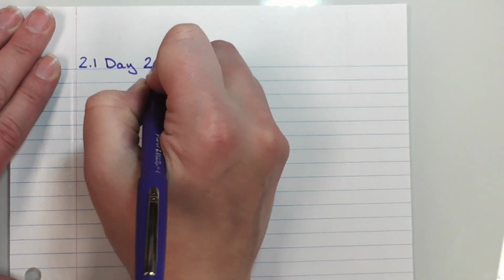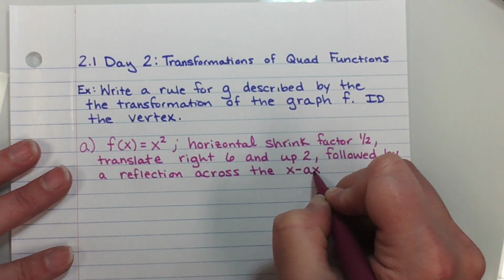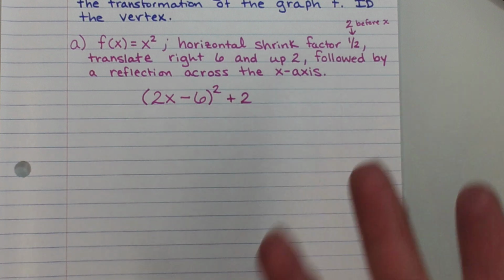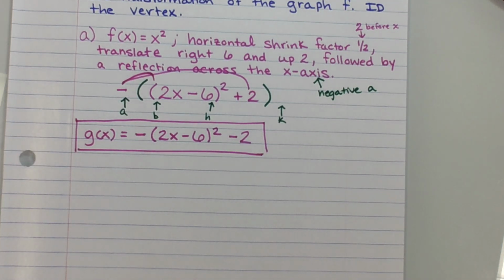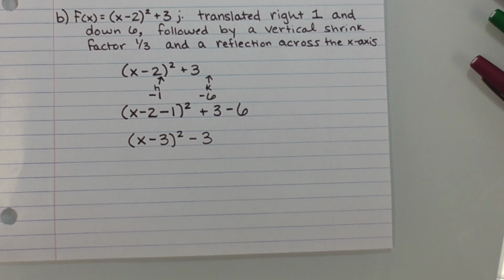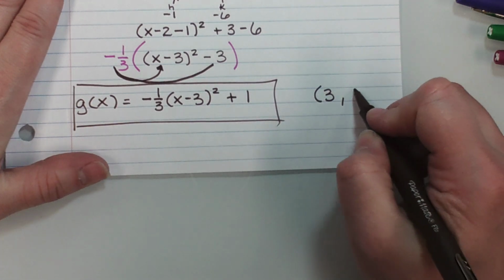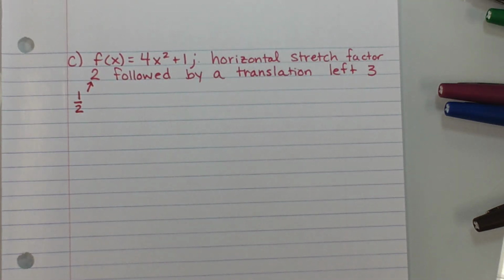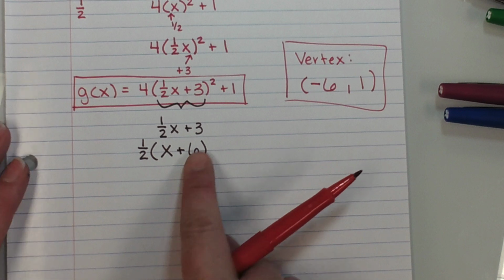Advanced Algebra: 2.1 Day 2: Transformations of Quadratic Functions